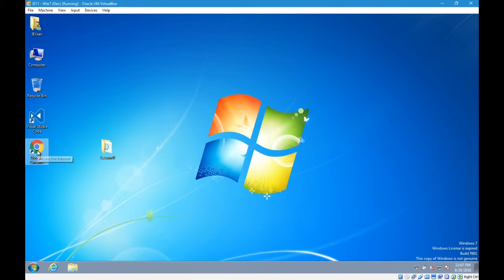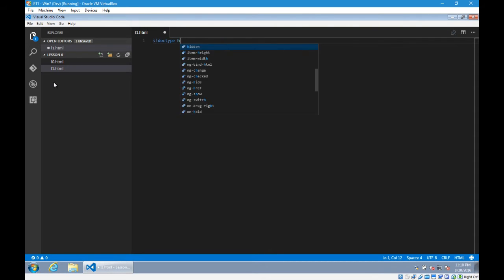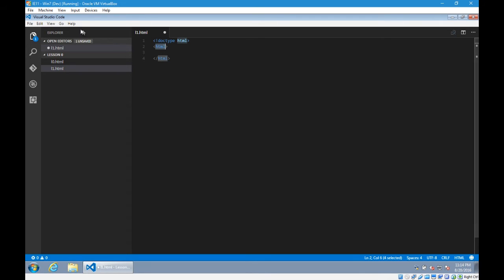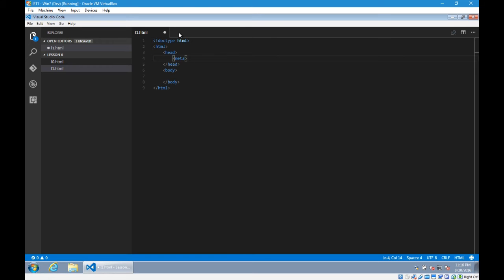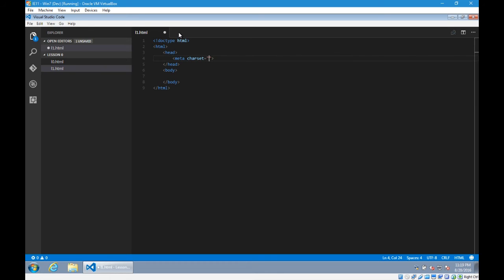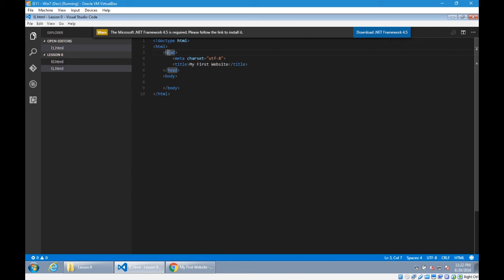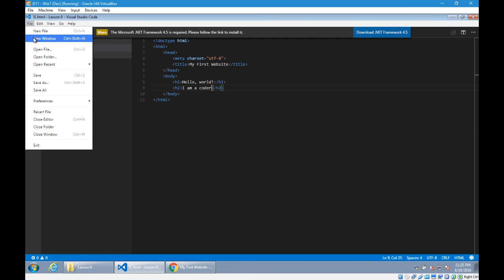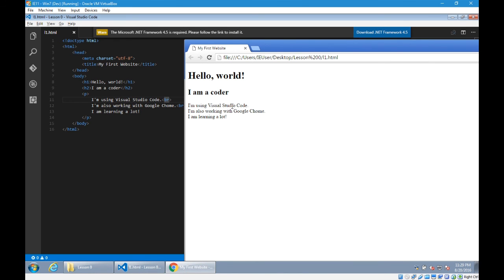CIS165 L0 3 Intro to HTML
Lesson 0 #3: An introduction to basic HTML coding.